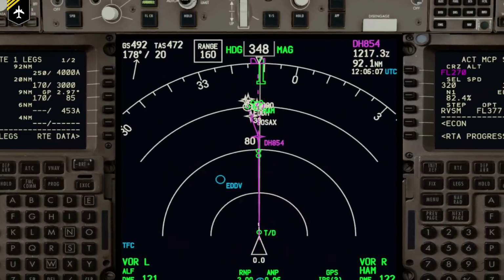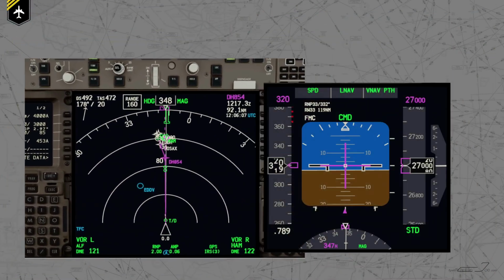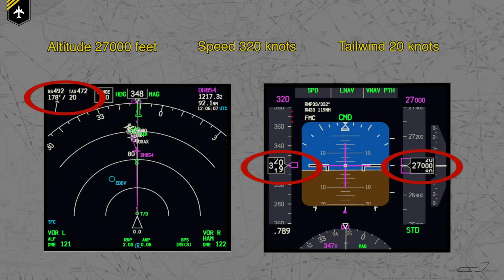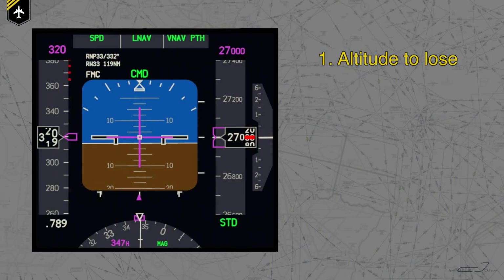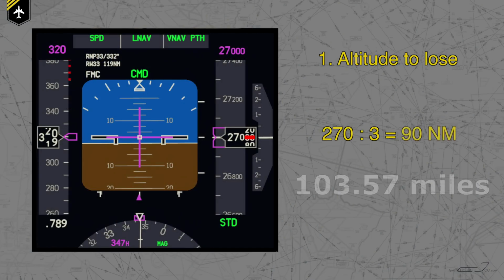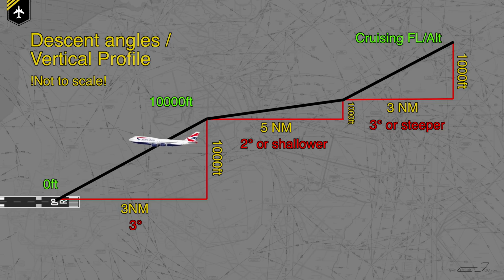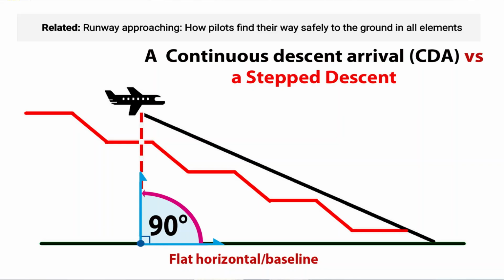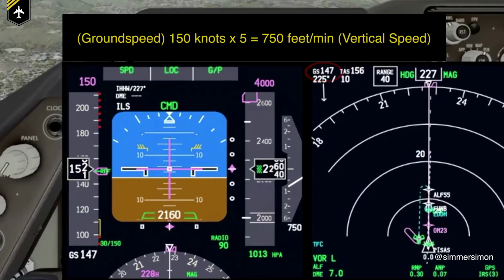Rate of Descent of an Airplane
A Terra é Plana!
The Earth is Flat!